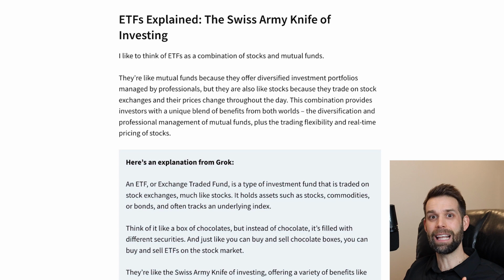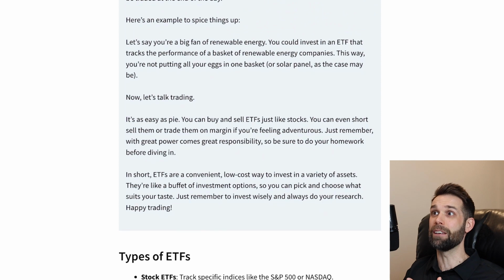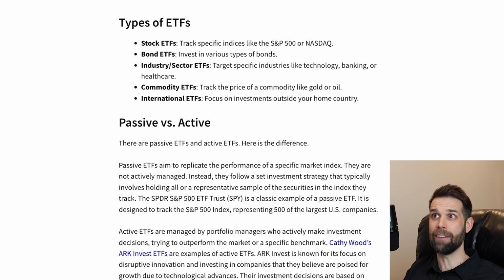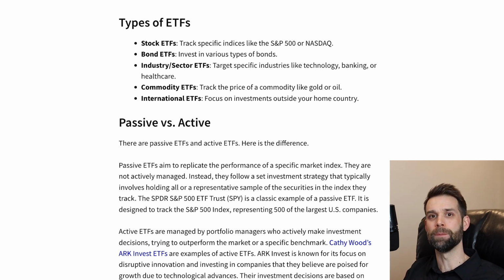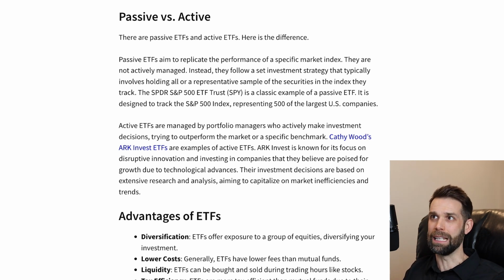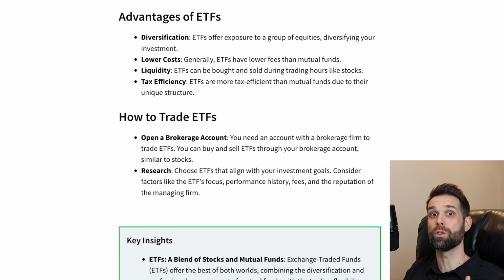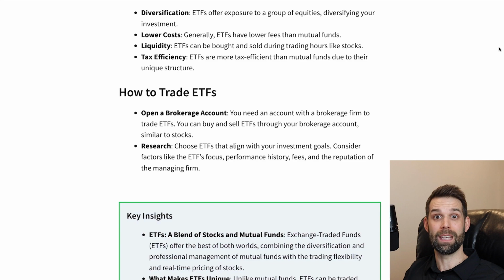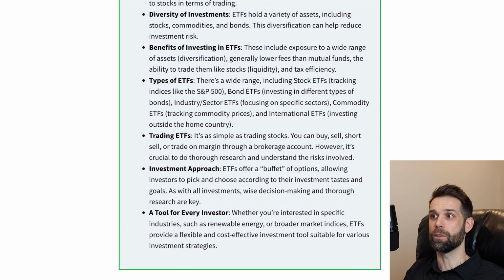What Are ETFs? Explanation for Beginners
Hey everyone, Tyler here from StokesTrades.com! Join me on my exciting journey to become a full-time day trader. Today, we're diving into the world of Exchange-Traded Funds (ETFs) - and I'm breaking it all down for you in a super beginner-friendly way.

What I'll Share with You:

My take on what ETFs are - think of them as the Swiss Army knife of the investing world.

Simplifying ETFs with some help from the AI tool Grok from X, making tough concepts a breeze to understand.

How ETFs are a cool mix of mutual funds and stocks, and why that matters.

A rundown of different types of ETFs: from Stock ETFs to Bond, Industry Sector, Commodity, and International ETFs.

My insights on the difference between Passive ETFs (like just following the S&P 500) and Active ETFs (think ARK Invest).

The big wins with ETFs: Diversification, low costs, easy buying and selling, and some neat tax perks.

Highlights of This Video:

I'm sharing how ETFs blend the best of mutual funds and stocks, giving you more choices and control.

For example, if you're into renewable energy, I'll show you how an ETF can be your ticket to investing in that sector without all your eggs in one basket.

We'll explore the wide world of ETFs and how you can use them to spice up your investment portfolio.

Plus, I'll shed some light on passive versus active ETFs and what that means for your money.

My Personal Journey:

Stick with me as I share my experiences and insights while learning the ropes of day trading. From the basics to the nitty-gritty, I'm taking you along for the ride.

I can't wait to share more about the stock market and how we can tackle day trading together.